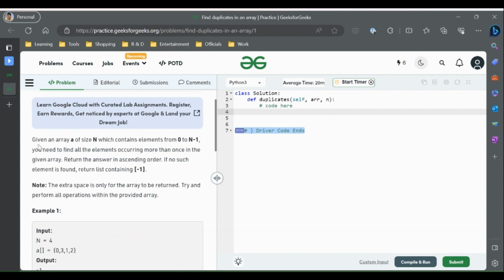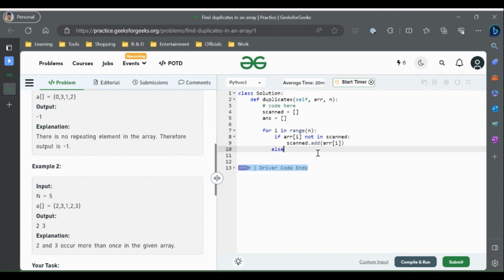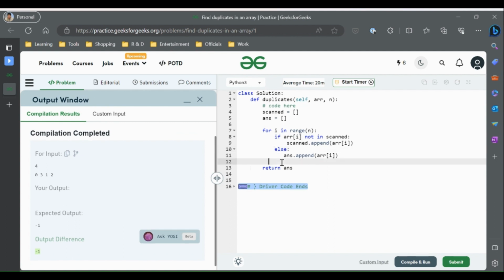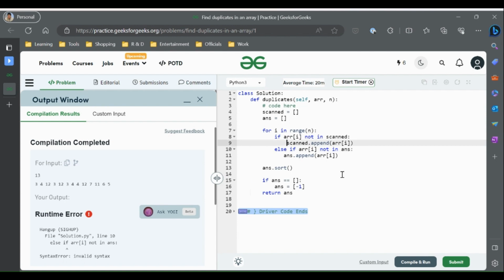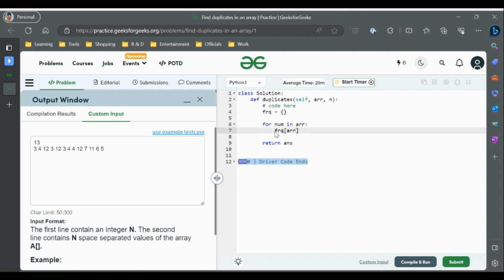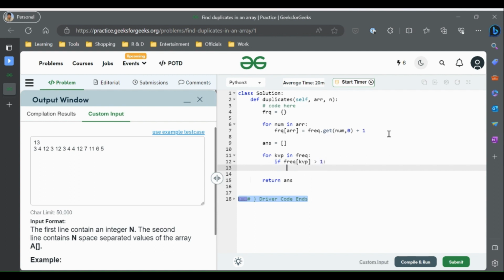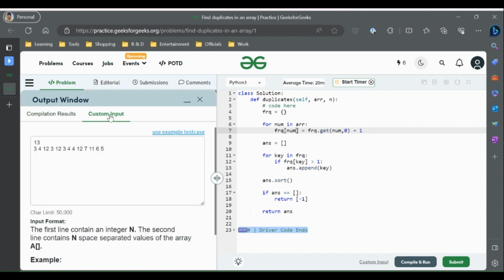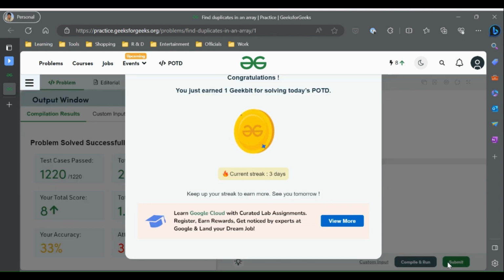Geek For Geeks Daily Challenge Day #2: Finding Duplicates in an array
In this video, I will show you how to solve a coding problem from Geek For Geeks website. The problem is to find and print the duplicate elements in an array of integers. I will explain the logic and the code in Python language. I will also discuss the time and space complexity of different approaches. This video is part of a series where I will solve one problem every day from Geek For Geeks website.